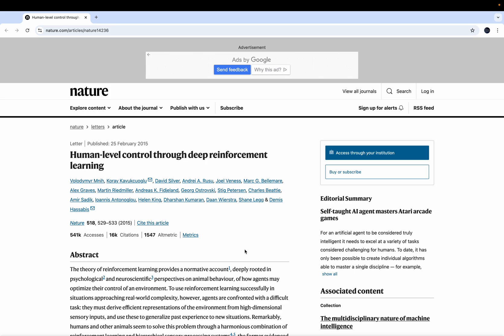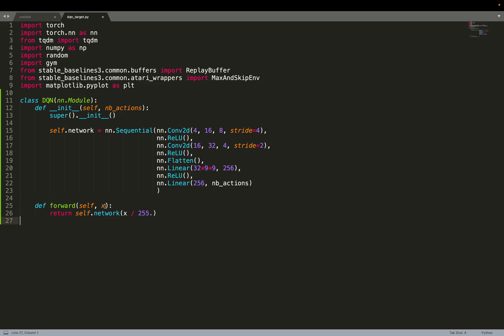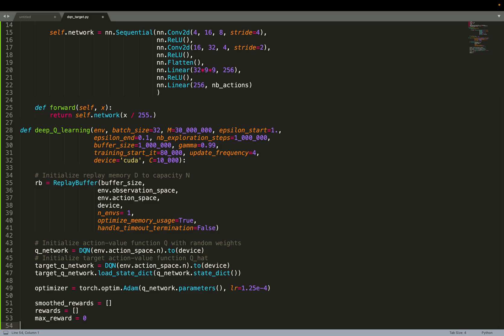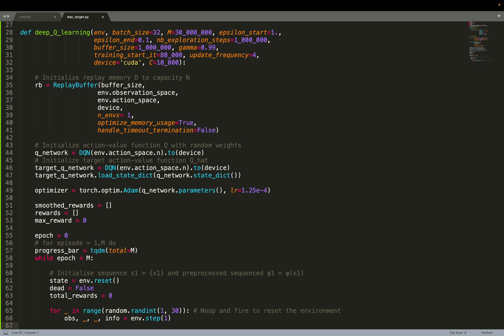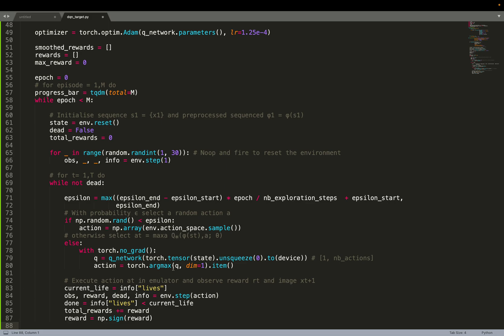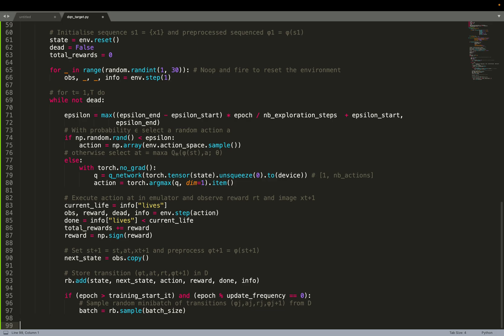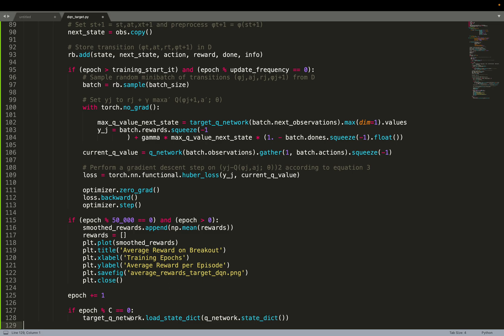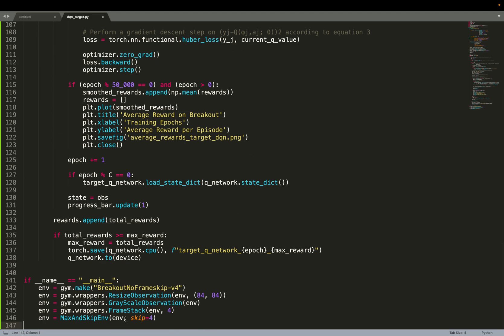DQN with Target Network in 100 lines of PyTorch code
This AI DESTROYS Breakout Using Deep Reinforcement Learning

Machine Learning: Implementation of the paper "Human-level control through deep reinforcement learning" in 100 lines of PyTorch code.